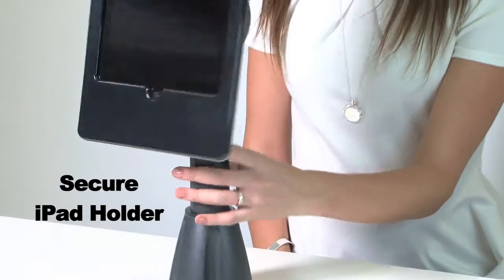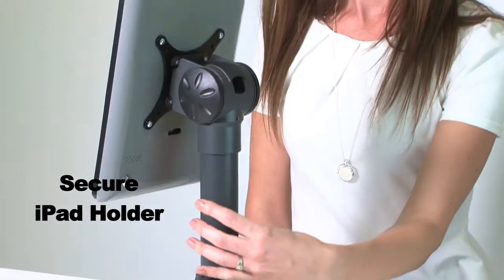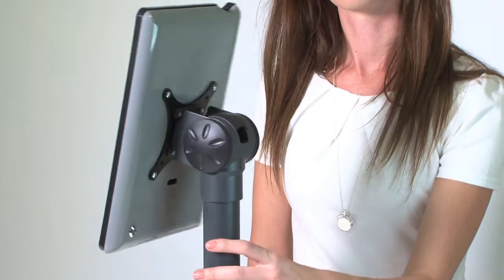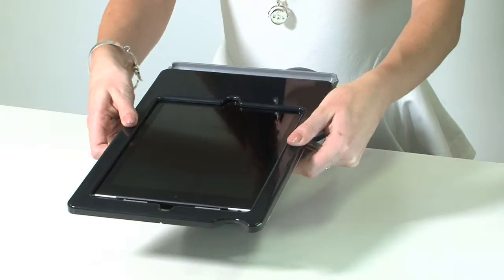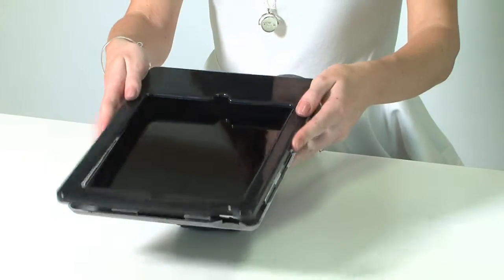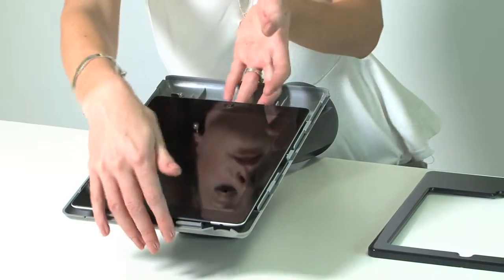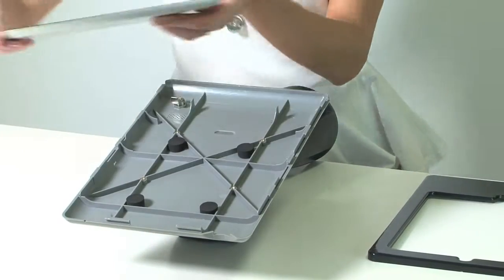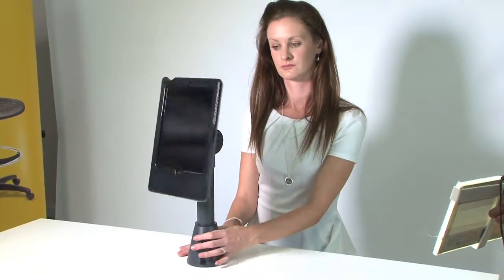8438 Secure ipad Holder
Uplifting Solutions is proud to present to you the 8438 Secure ipad Holder.
The Secure iPad Holder provides a worry-free solution for any iPad with public access.